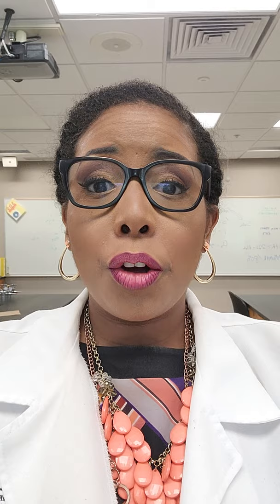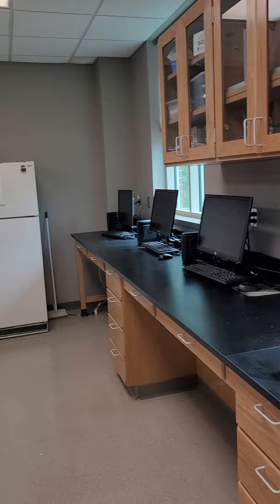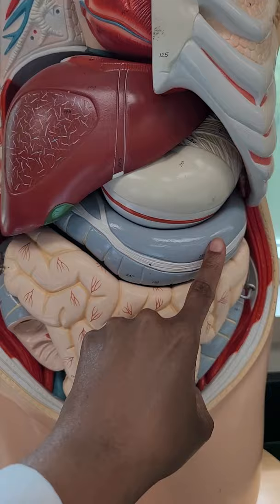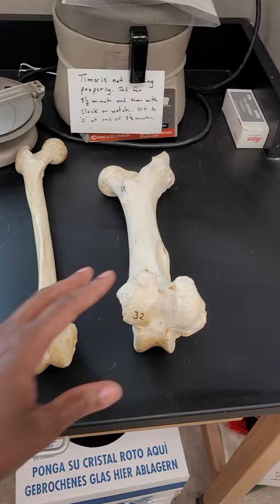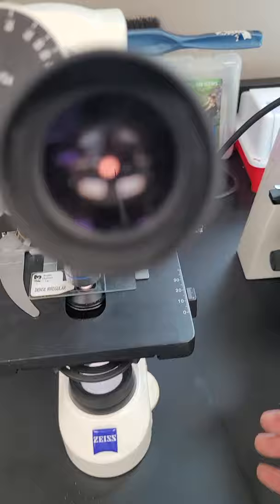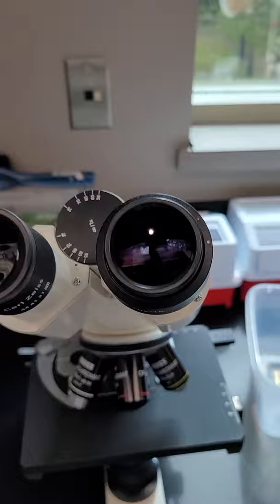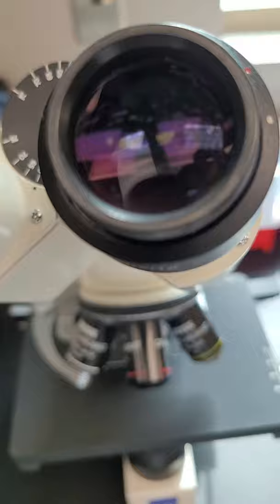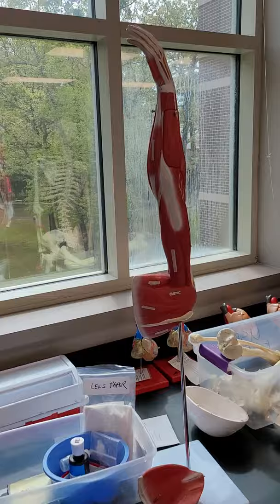Virtual Career Day with a College Anatomy Professor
Tour of a college laboratory, how to use different skills in learning anatomy, and demonstration of the lab tools, like plastic bones and diagrams for learning anatomy.